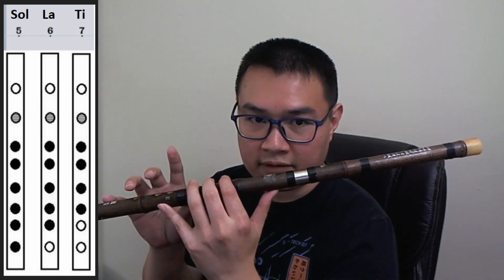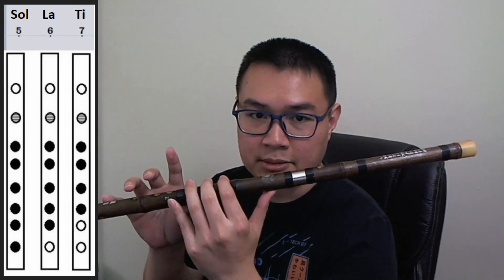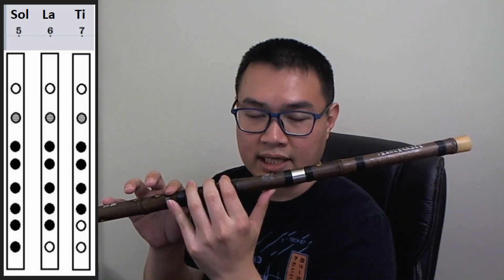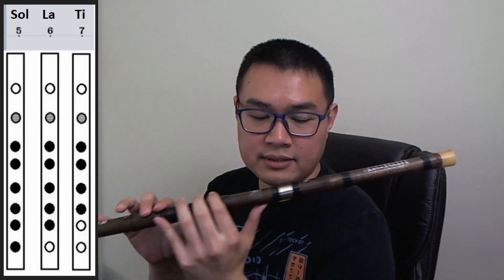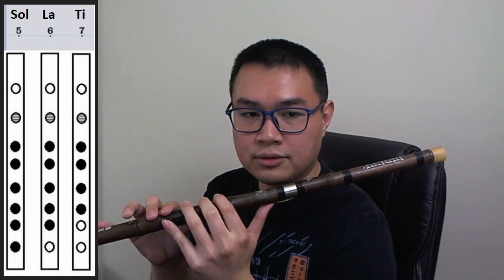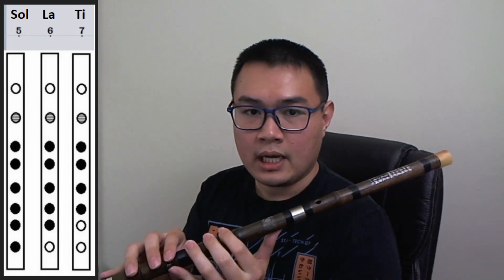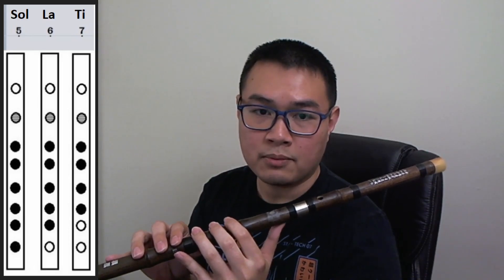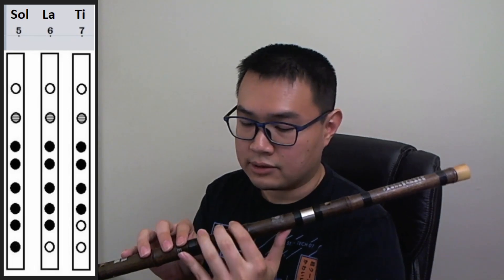Right Hand Notes and Exercise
You can use a steady and slower air for your right hand notes. Once you can play with both hands, practice the exercise to improve fingers flexibility.